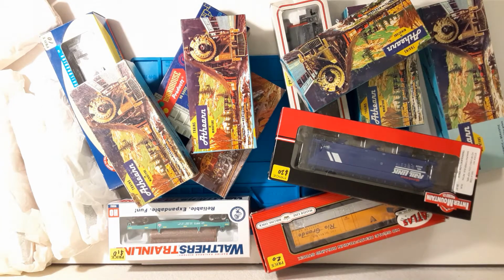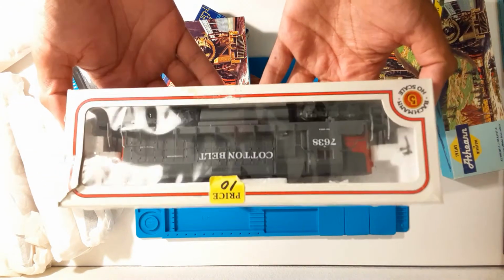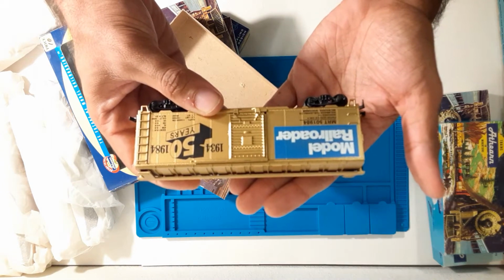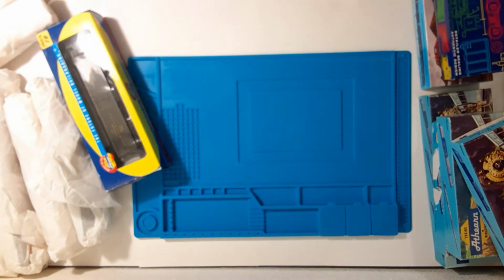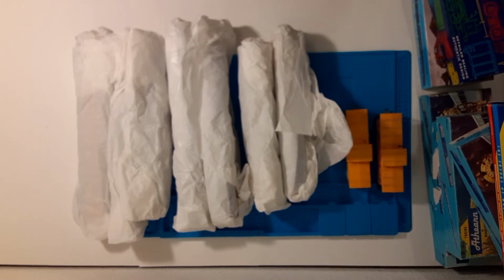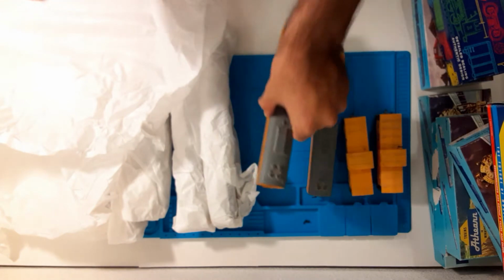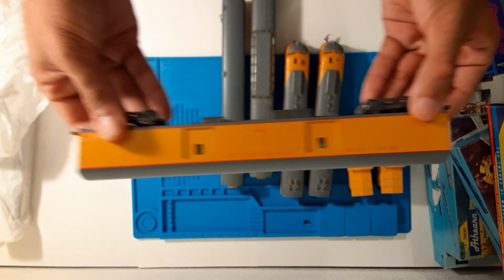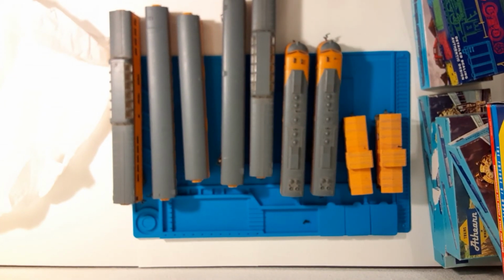A Dragon's VLOG: The Haul! What I bought at the Tehachapi Loop 2021 Trainshow!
Sorry for items being upside down. I derped the camera. Will fix it in the next video.

For more content please hit that Icey sub button.